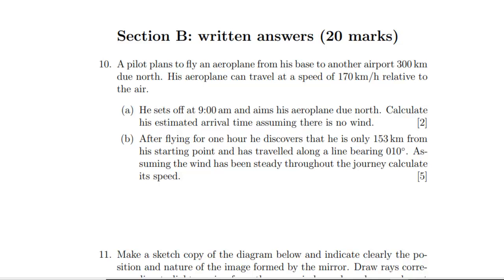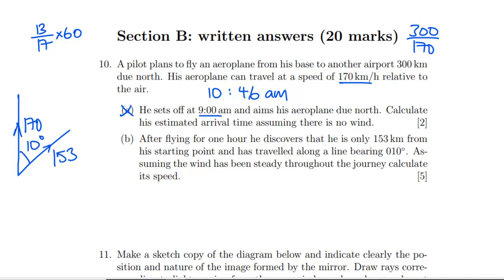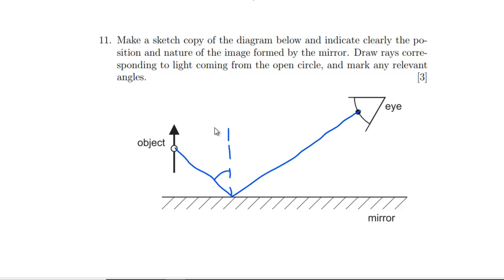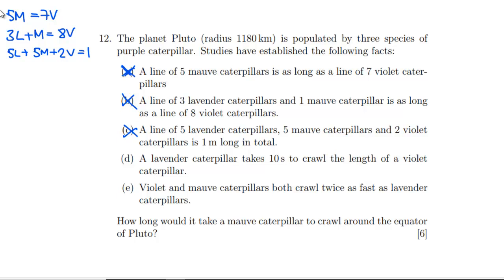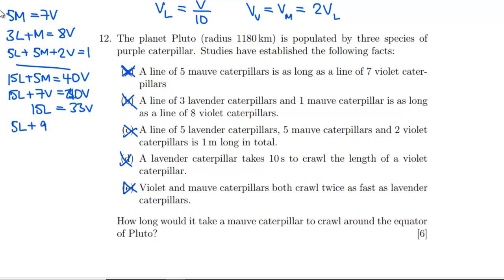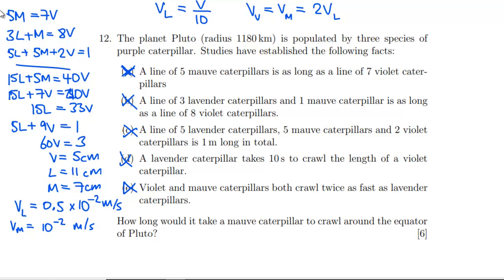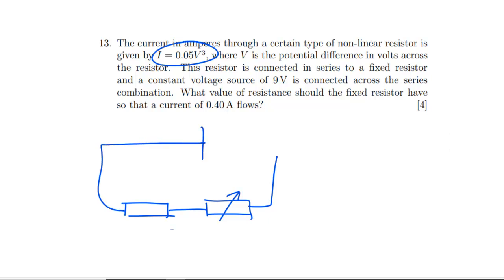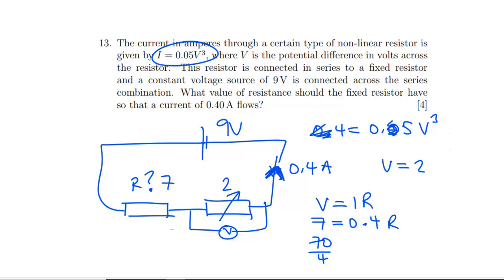Oxford PAT 2007 Section B (Questions 10-13)